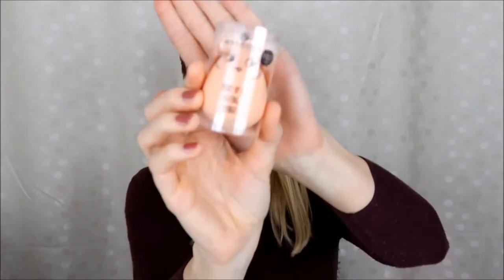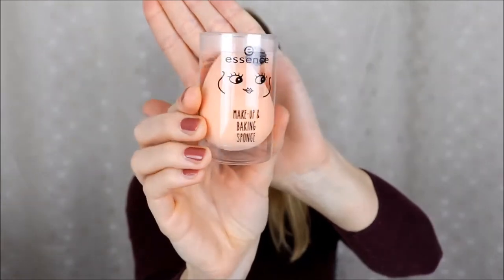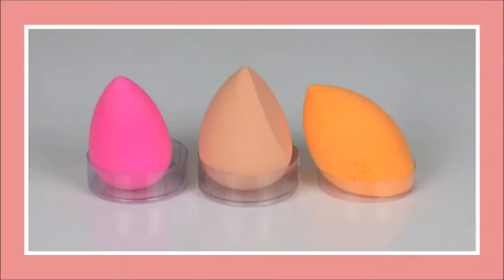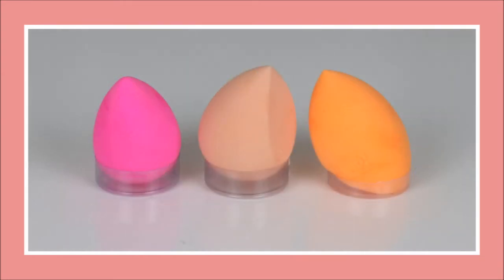Essence Make-up & Baking Sponge | Beauty Blender Dupe?!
I found a drugstore sponge that looks very much like a Beauty Blender and costs only a bit more than 3 EUR - Essence Make-up & Baking Sponge! Let's see how it compares to a Beauty Blender and a Real Techniques Sponge.

*** Products mentioned ***
Essence Make-up & Baking Sponge

Essence Camouflage Full Coverage Concealer (10 Nude)